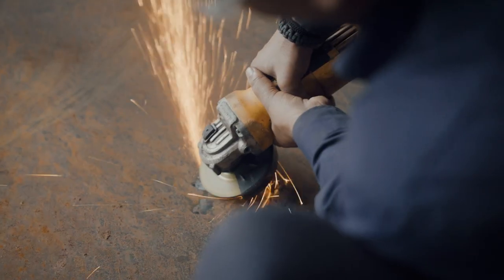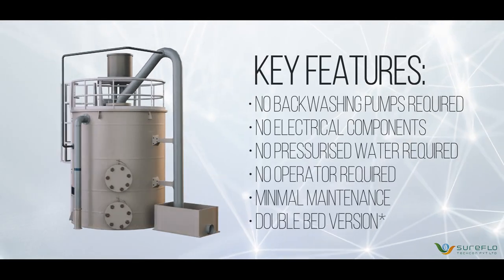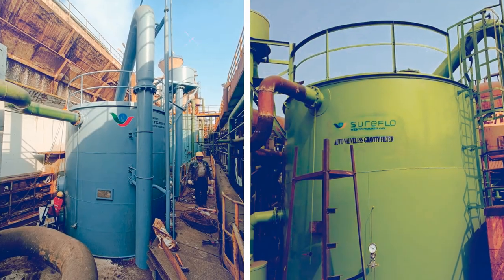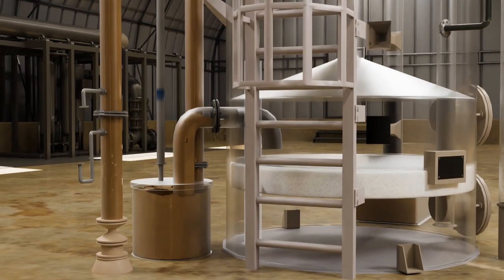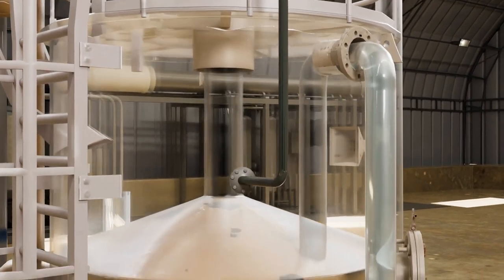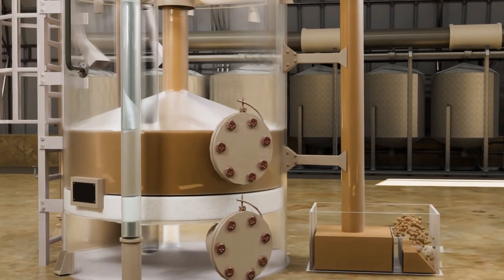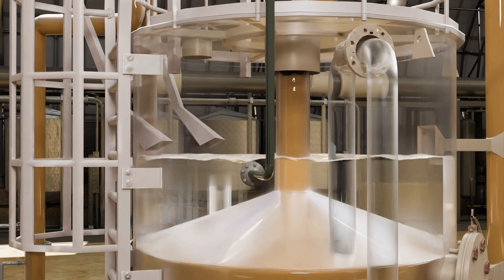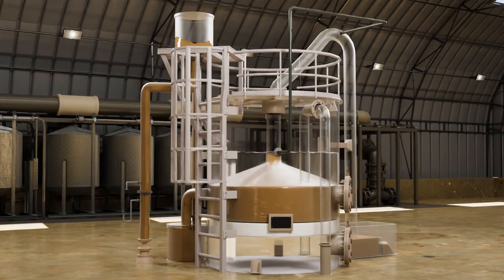Sureflo VAG Filter (Valveless Automatic Gravity Filters)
Sureflo VAG Filters (Valveless Automatic Gravity Filters) are used globally in various industries for cooling tower side stream filter or as a polishing filter in WTP/ETPs. Our filters play a vital role in increasing the CoC of cooling towers while having no operating costs and minimal maintenance costs.

Few advantages of Sureflo VAG Filters are
1. Fit & Forget system
2. High Filtration efficiency providing crystal clear water
3. No electricity required to run the filter
4. No valves, backwash pumps, blowers, PLC, panels, required for its operation. Filter back washes on its own.
5. Minimum maintenance cost as there are no moving parts in the filter
6. Available in various capacities and configuration

to know more about our filters.